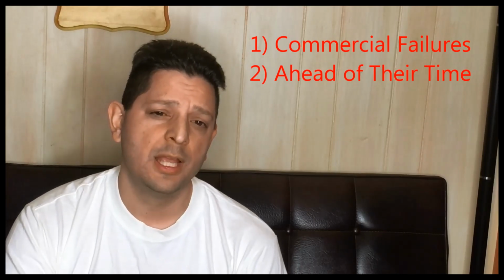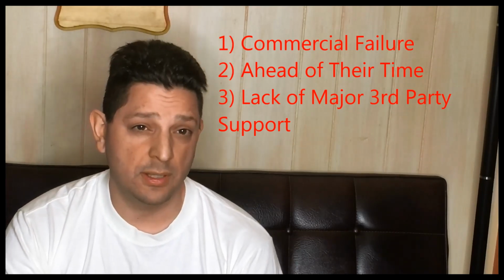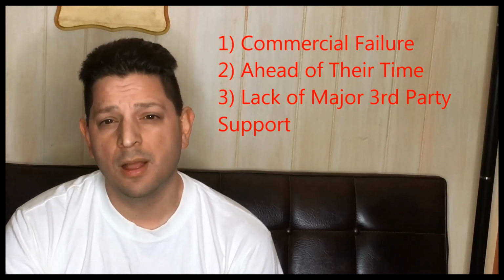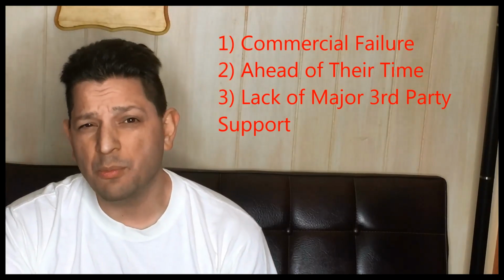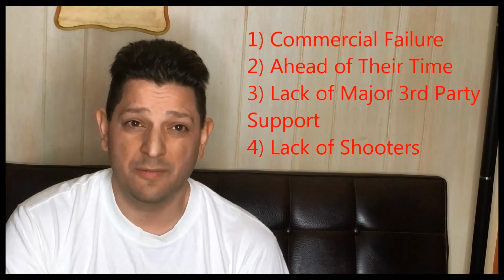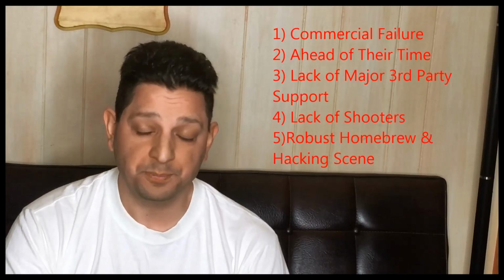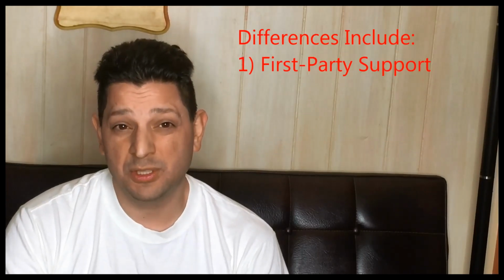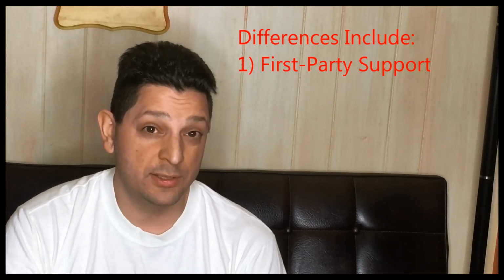Episode 39 Playstation Vita vs Sega Dreamcast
Welcome back YouTube fans!  I decided to take a look at 2 systems that I have a soft spot for and they are the Playstation Vita and Sega Dreamcast.  Let's take a look at what they have in common and how they differ.  This episode is actually a part 1 of 2.  On the next video, I'll take a look at what games came out on the Dreamcast that could potentially be playable on the Vita.  Have a great gaming day!

If you enjoyed this video, part 1 of the Playstation Vita vs Sega Dreamcast, you can check out part 2

If you enjoyed part 2 and just want to check out the games to some music, you can see Episode 40's follow-up video